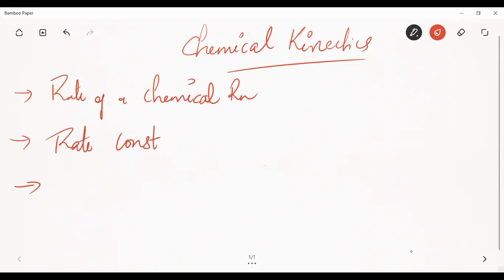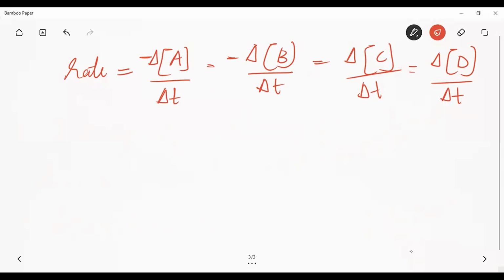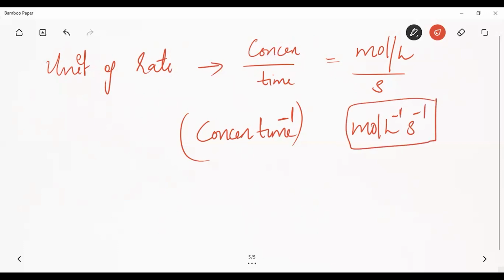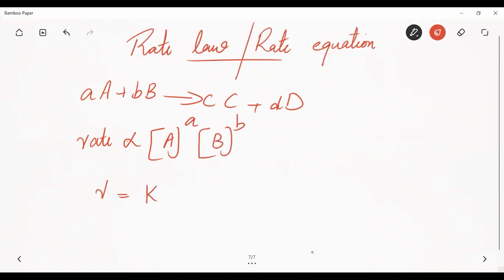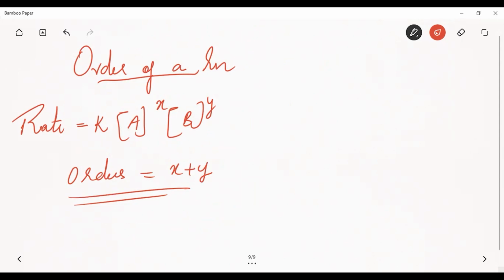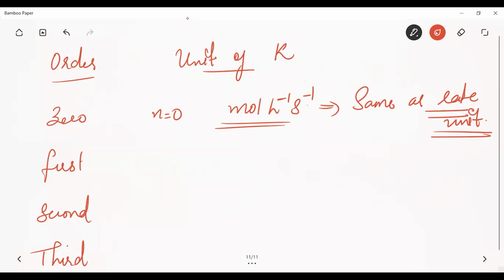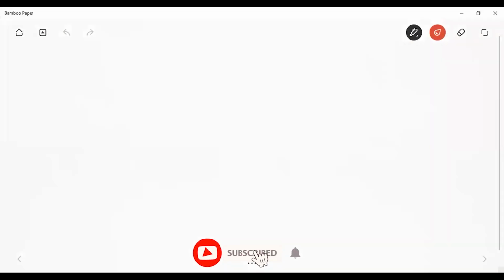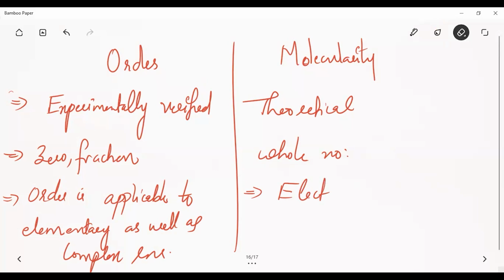Chemical Kinetics Explained! 🚀 Reaction Rate, Rate Law & Factors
🔬 Chemical Kinetics Made Easy! 🚀
In this video, we will break down Chemical Kinetics step by step with simple explanations, examples, and solved questions. Whether you’re a Class 12 student (CBSE/ICSE), preparing for NEET, JEE, or any competitive exam, this video is your one-stop guide!

📌 Topics Covered in This Video:
✅ Rate of a Reaction (Definition, Formula & Examples)
✅ Average vs. Instantaneous Rate 🔄
✅ Rate Law & Rate Constant (k) 🧪
✅ Order vs. Molecularity (Key Differences!)
✅ Factors Affecting Reaction Rate 🌡️
✅ Rationalization & Simplified Questions! 📚

💡 Watch till the end for Quick Tricks & Practice Problems!